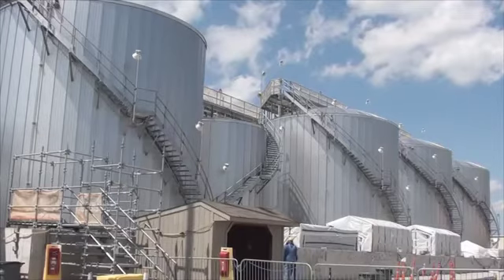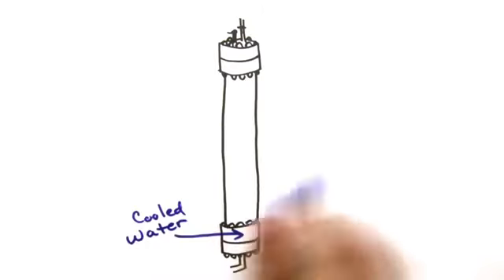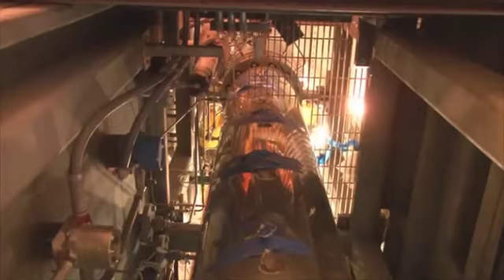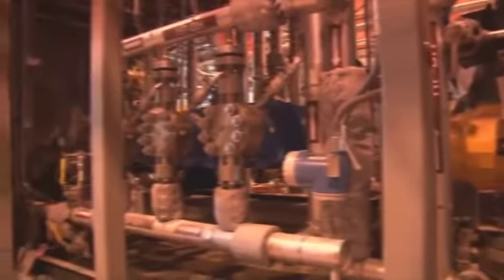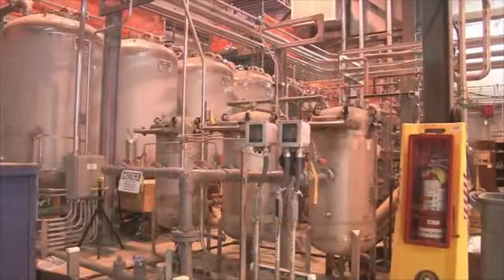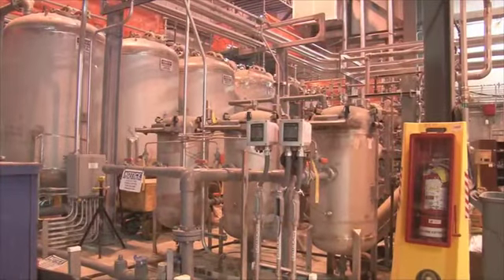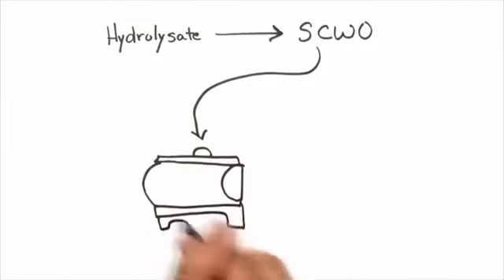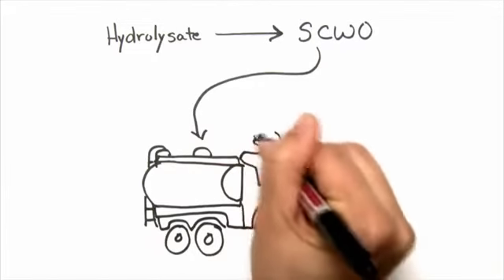What is Supercritical Fluid?